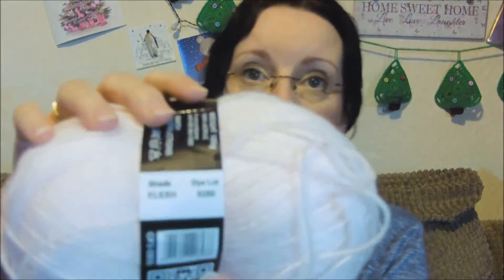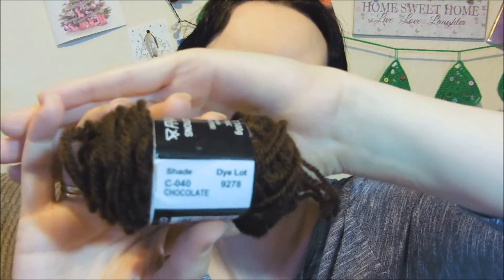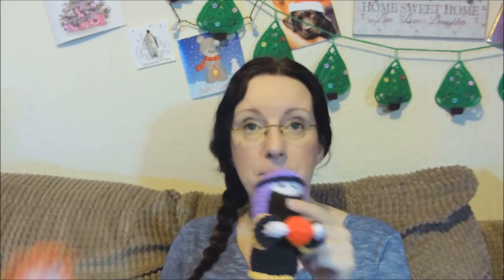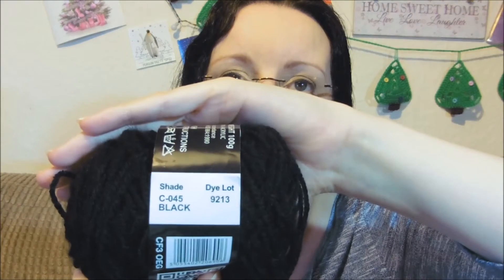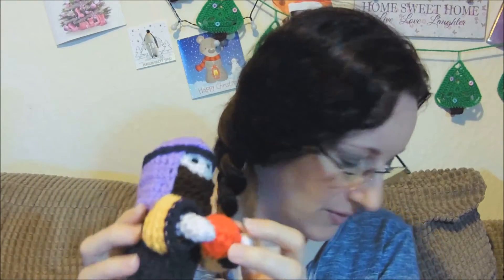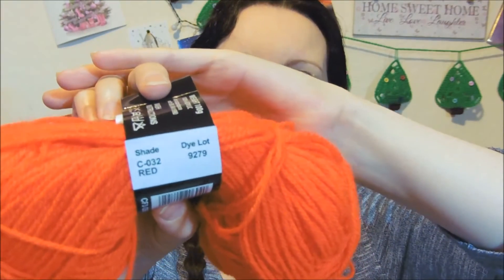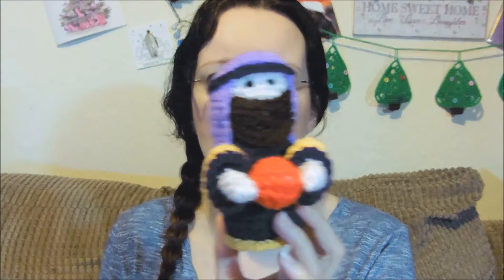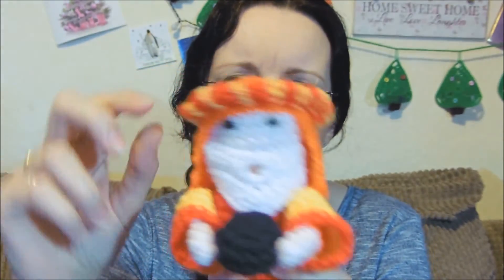Vlog 31 - Nativity Scene - Wise men number 2 and 3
Karen shares wise men 2 and 3 from the nativity scene